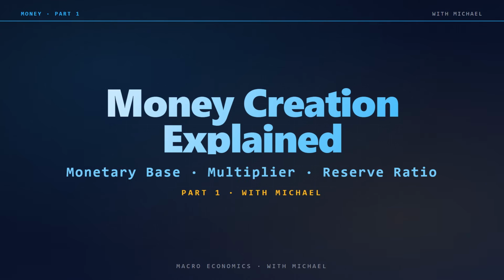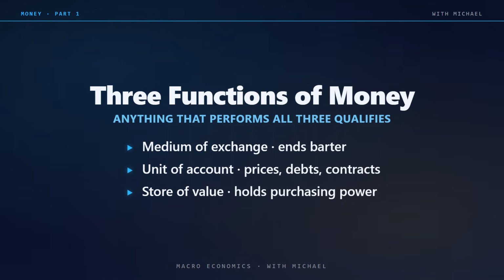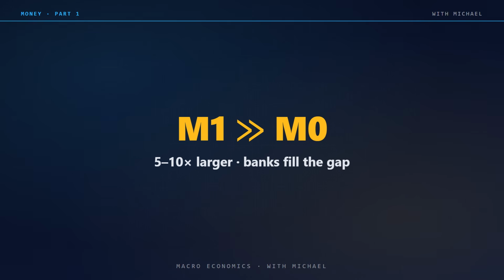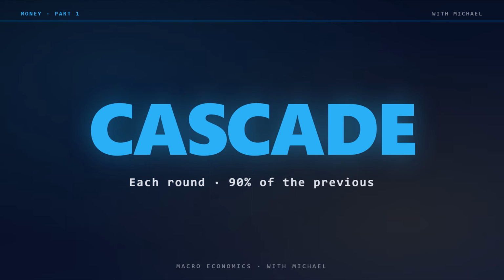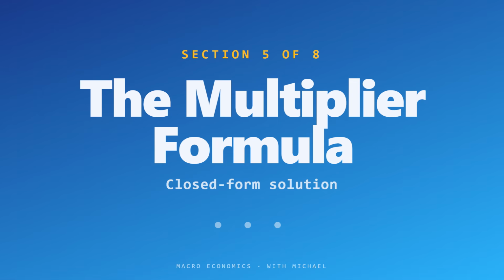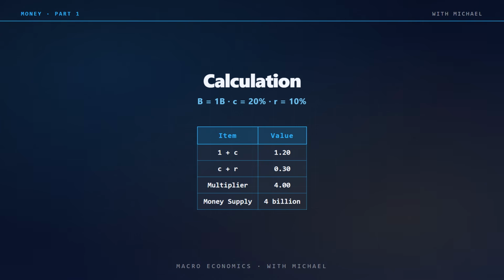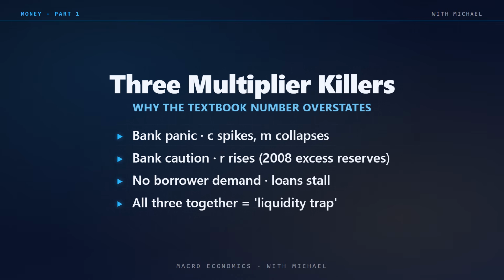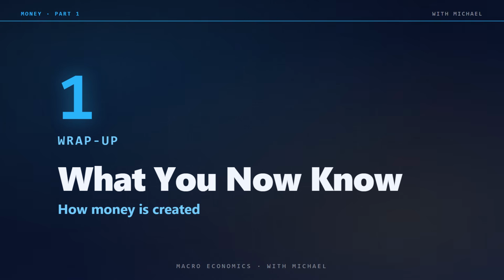How Money Is Created: Monetary Base, Multiplier, and Reserve Ratio Explained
A deep dive into how money is actually created in a modern economy. Most people think central banks print money — in reality, the central bank only creates the small monetary base, and commercial banks multiply it many times over through the fractional reserve lending cascade.

Inside this video:
- The three functions of money
- M0, M1, M2 — the three money measures
- Fractional reserve banking explained step by step
- T-account walkthrough across three banks
- The money multiplier formula m = (1+c)/(c+r)
- A full numerical example with realistic c and r
- Why the multiplier broke down after 2008
- Why central banks target interest rates instead

Part 1 of a 2-part series. Part 2 covers the reserve buffer and central bank money-control tools.